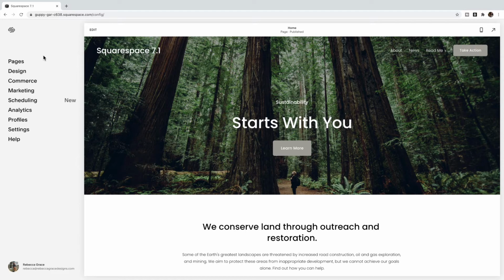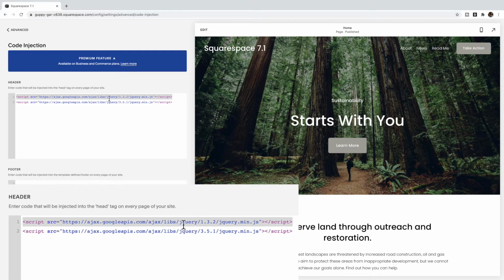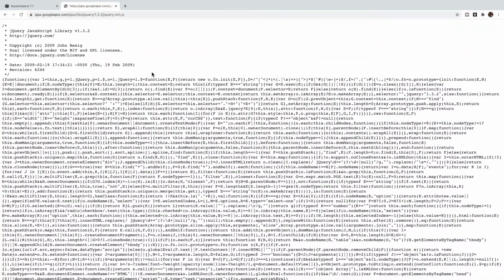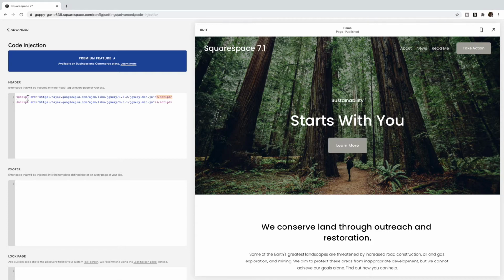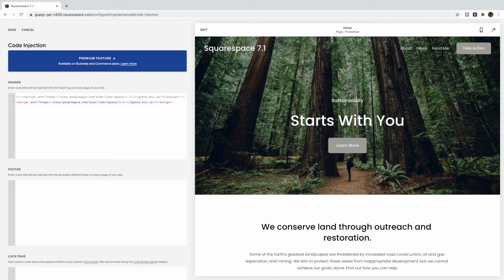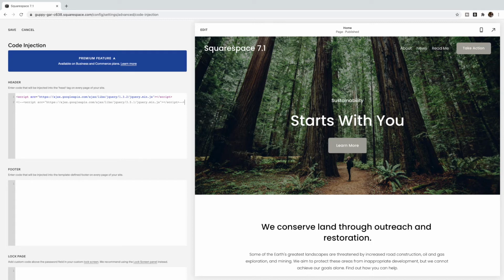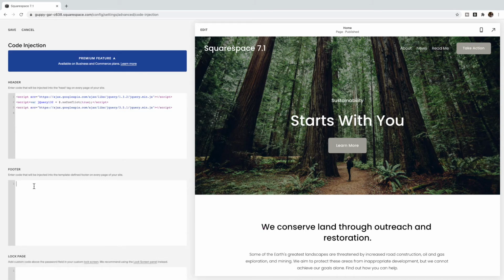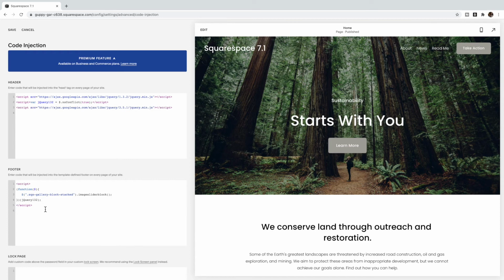The #1 Reason Your Squarespace Plugin Isn't Working And What To Do About It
In this video, I show you the #1 reason your plugin isn't working and three steps you can take to fix it.

For more code snippets to help you break free of your Squarespace Template